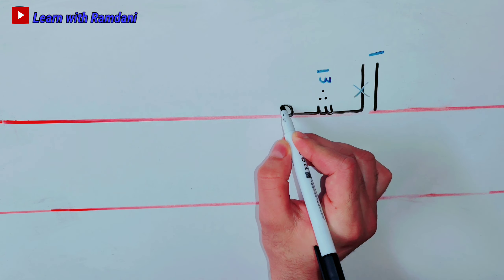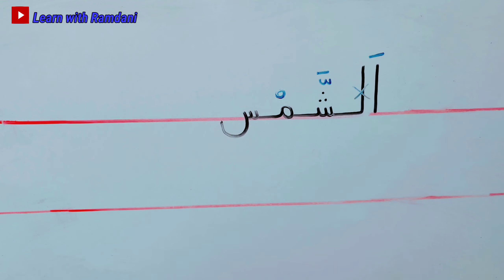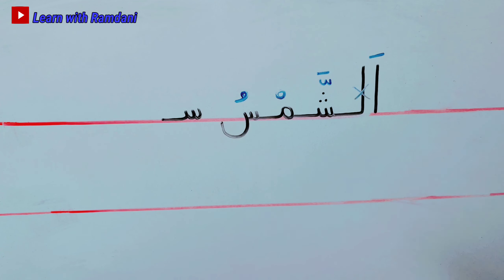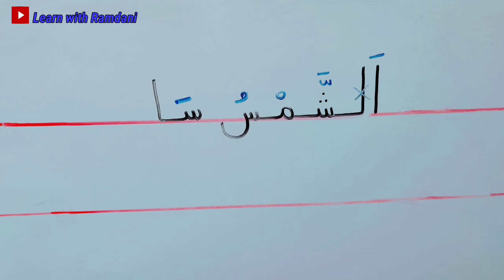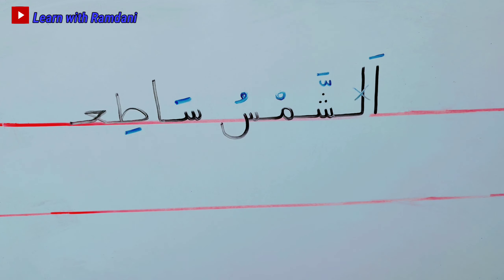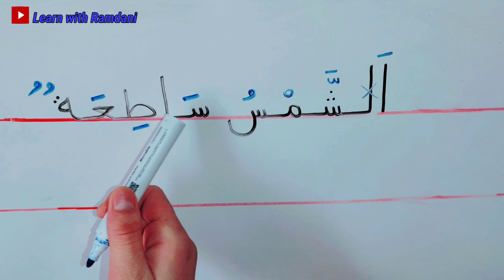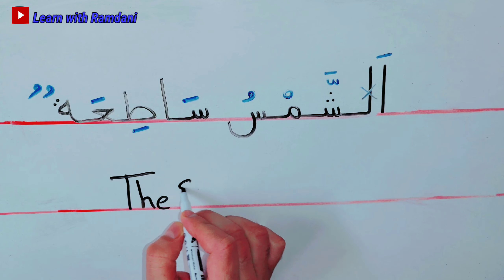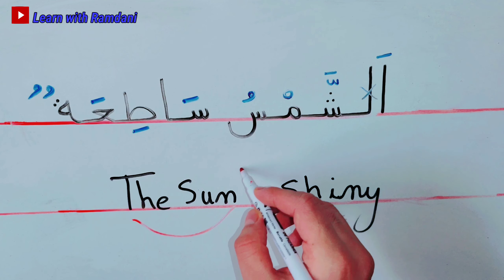أسهل طريقة لتعلم القراءة للمبتدئين لجميع الأعمار - The easiest way to Learn Arabic Language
Learn Arabic Language for Beginners 🆓 تعلم القراءة والكتابة للمبتدئين
Arabic lessons for Beginners
Learn Arabic alphabet
Arabic writing learning
Learn Quran recitation
Moroccan Arabic lessons
Arabic reading
How to speak Arabic for Beginners lesson 1
Learn to read Quran
Arabic grammar lesson 1
Learn Arabic words
Arabic calligraphy tutorial
Moroccan Arabic phrases